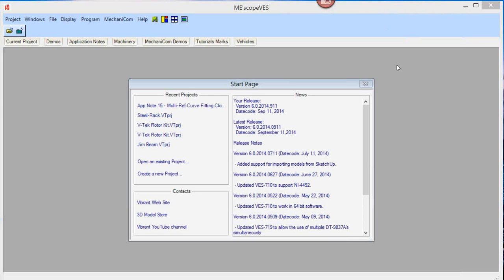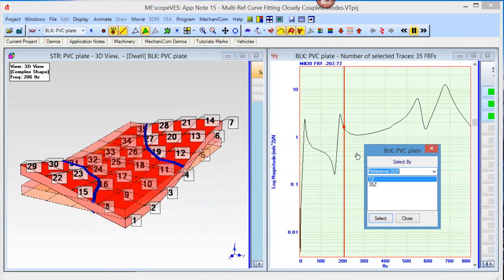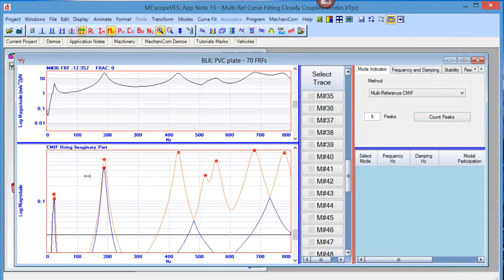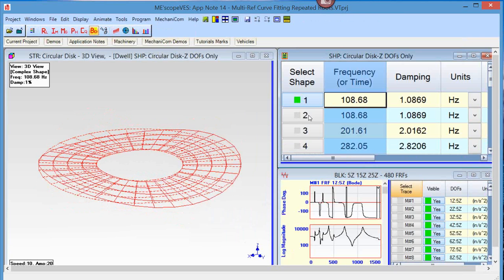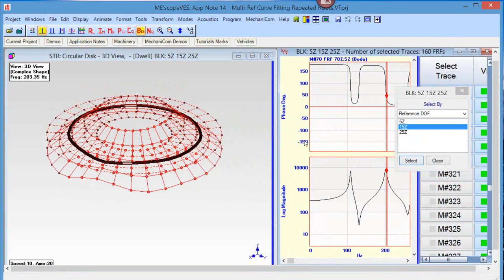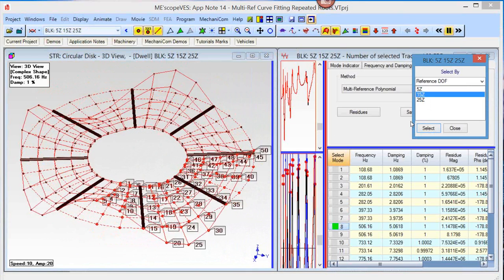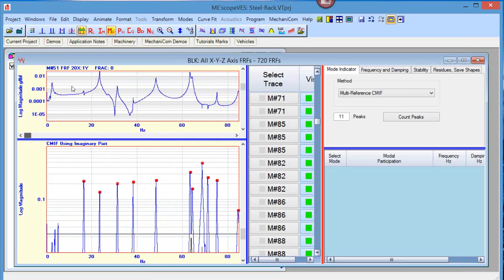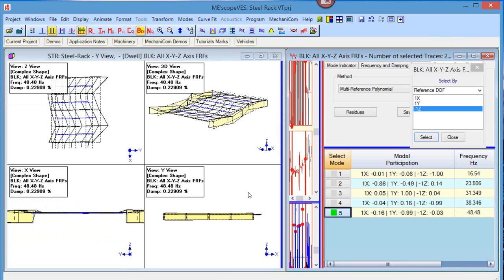Vibrant Learning Lab - 9/24/14 - More Curve Fitting with ME'scope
Vibrant Learning Lab look into multi-reference curve fitting and animation of the mode shapes using Vibrant Technology's ME'scopeVES.